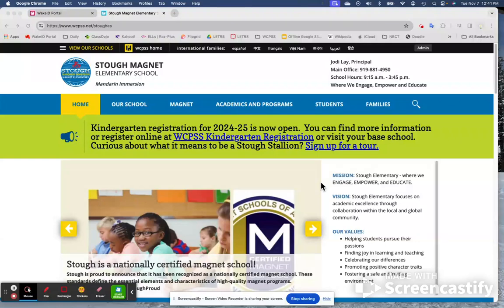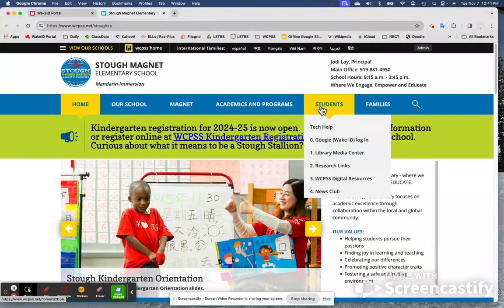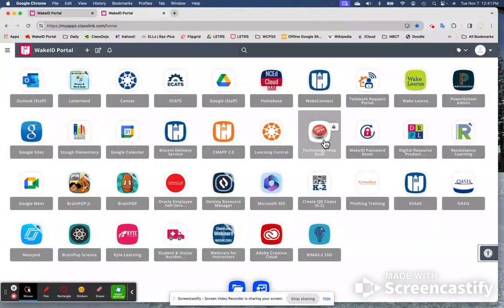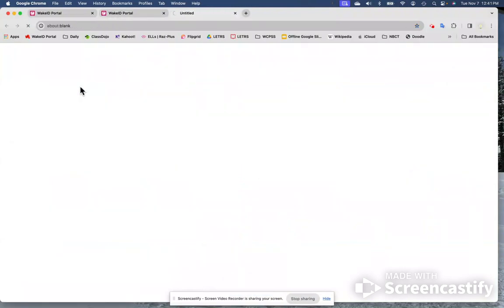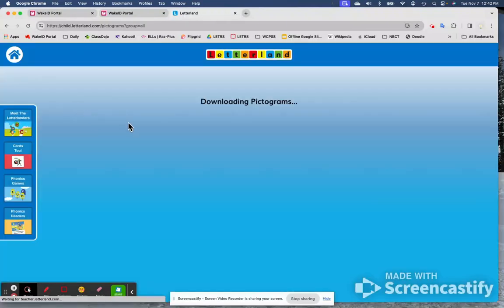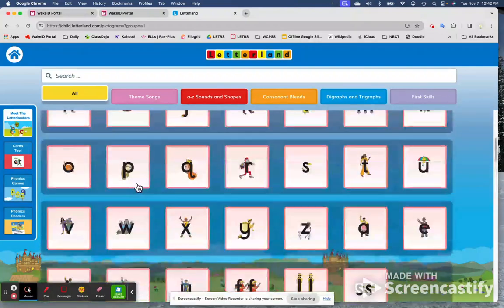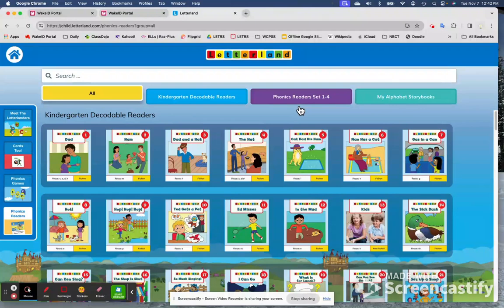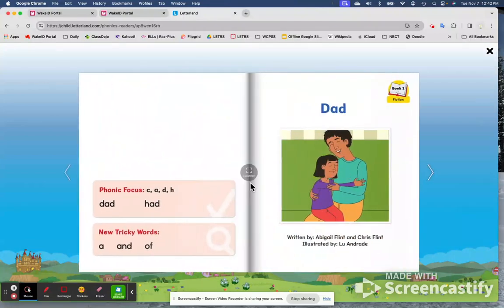How to use Letterland app and phonics readers at home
Use Letterland at home